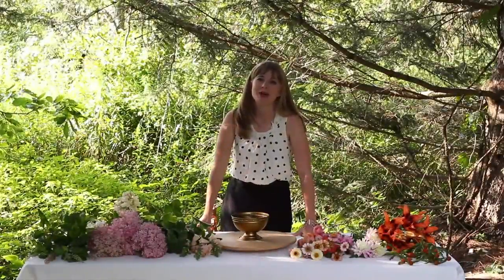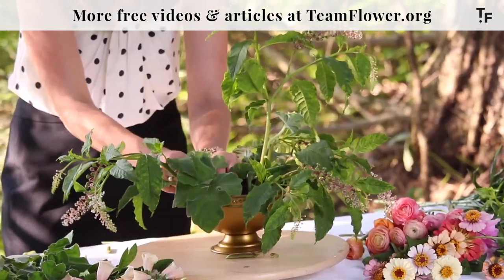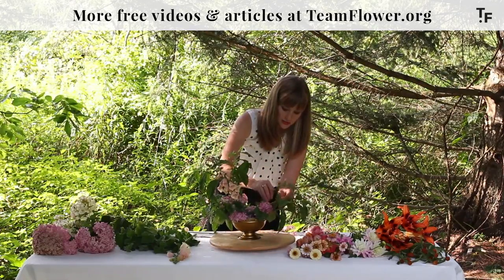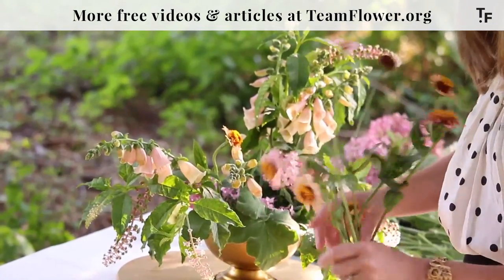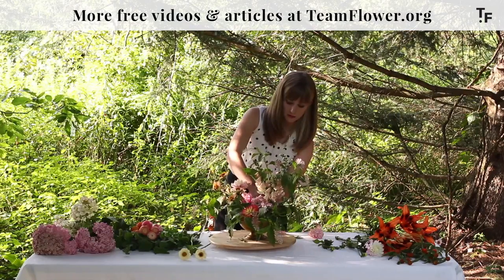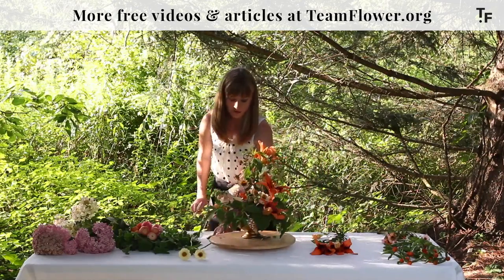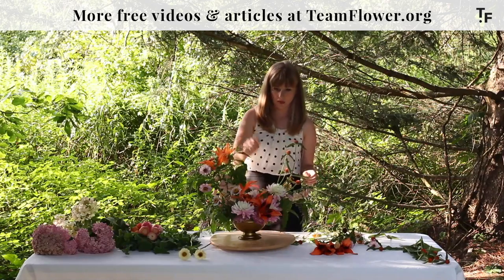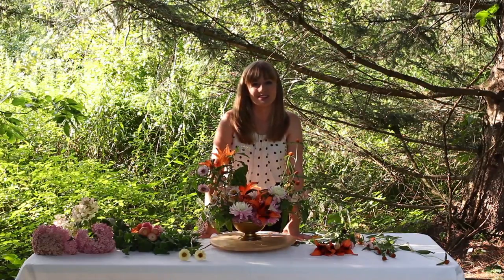Step-by-step sculptural centerpiece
— Happy fall! The colors in this centerpiece represent an early fall that I hope you find helpful and inspiring. In this arrangement you'll see a nice cross-section of many varieties of flowers including gomphrena, zinnias, foxglove, pokeweed, asiatic lilies, hydrangea, and dahlias! Enjoy!